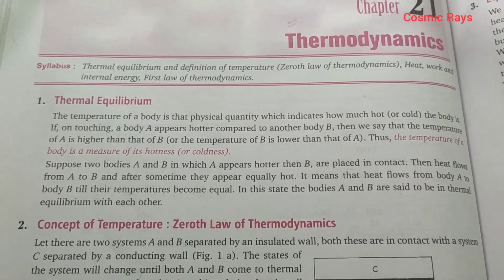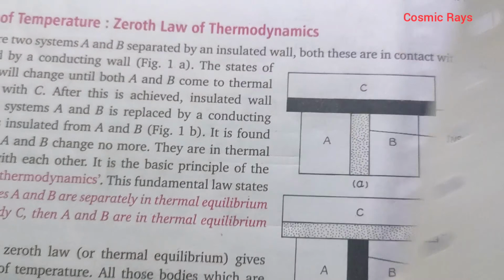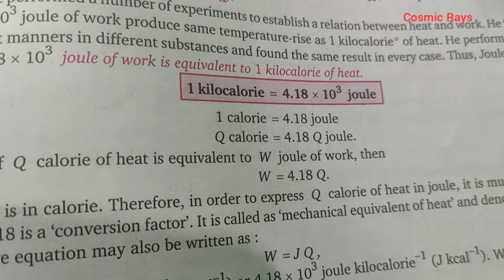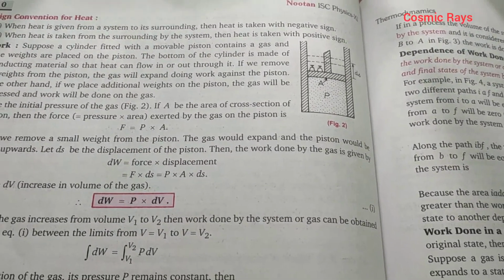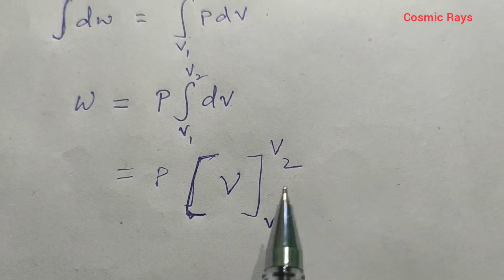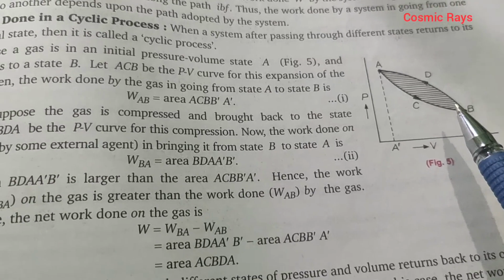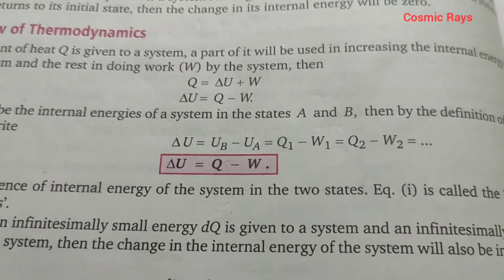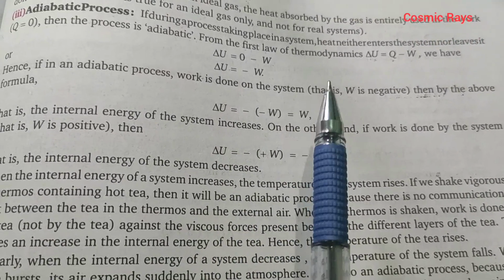THERMODYNAMICS CLASS XI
Zeroth law, heat, work, internal energy and first law of thermodynamics